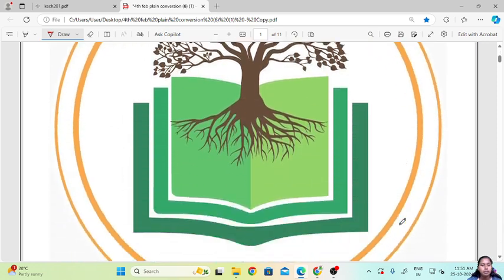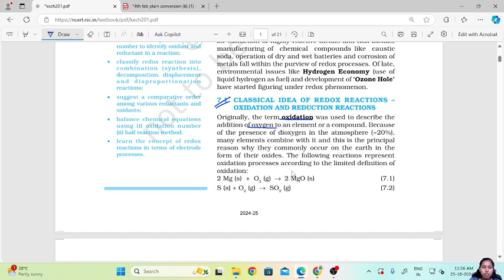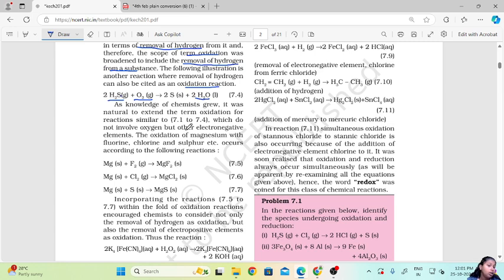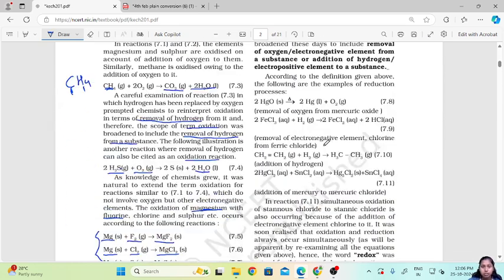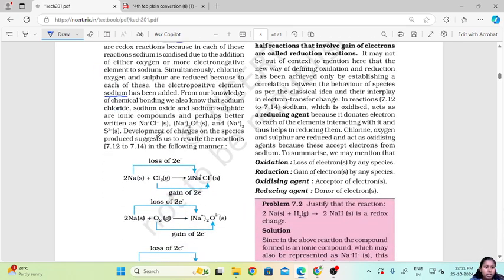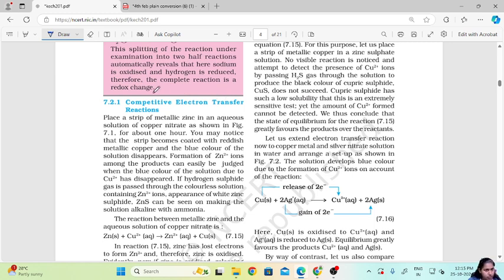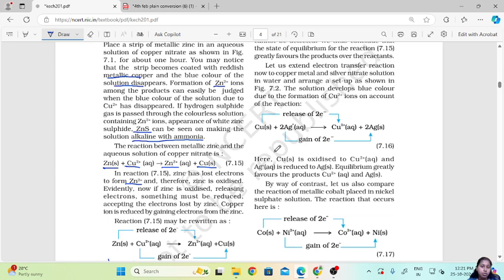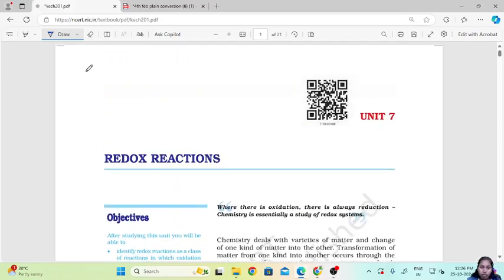GOA BOARD || STD 11TH || CHEMISTRY ||CHAPTER 7 || REDOX REACTIONS || PART 1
In this video, we dive into chapter 5 of class 11 "REDOX REACTIONS".In this concise YouTube video, we introduce the concept of redox (reduction-oxidation) reactions, explaining how they involve the transfer of electrons between reactants. The video covers the fundamental principles of redox reactions, including the roles of oxidation (loss of electrons) and reduction (gain of electrons), and how these processes are interconnected. We also dive into competitive electron transfer reactions, where multiple species compete to either donate or accept electrons, influencing the overall reaction dynamics.